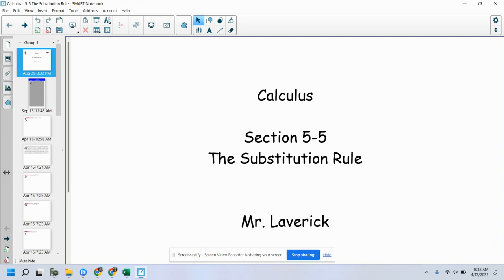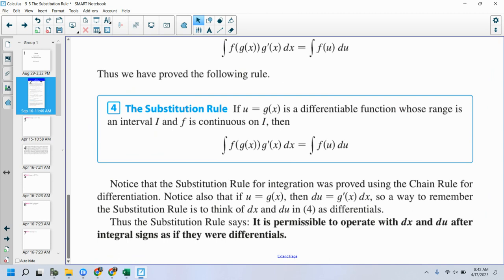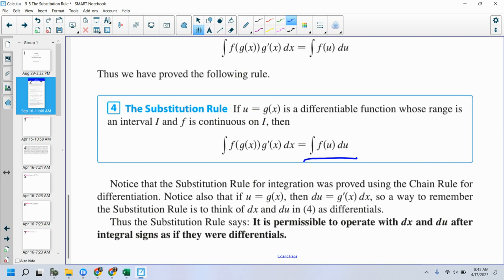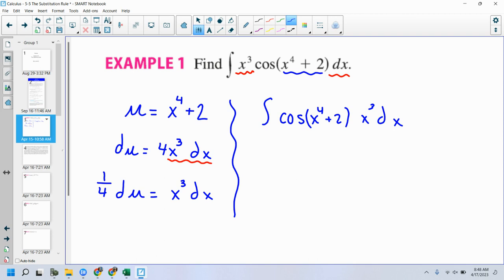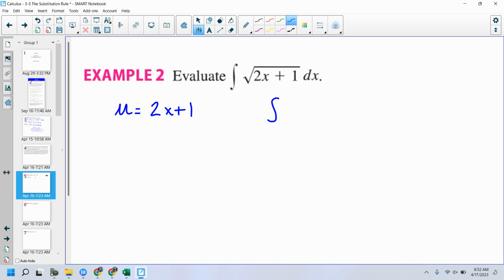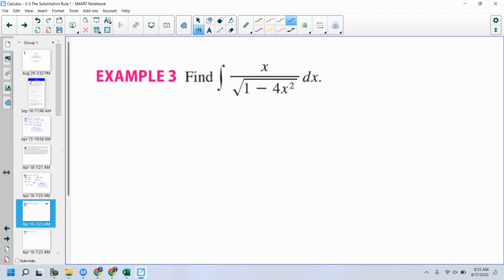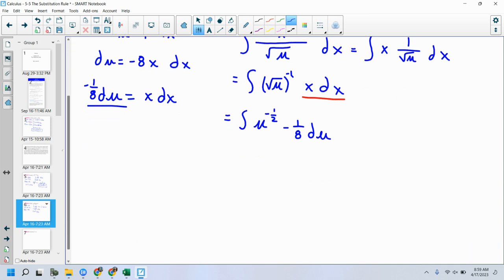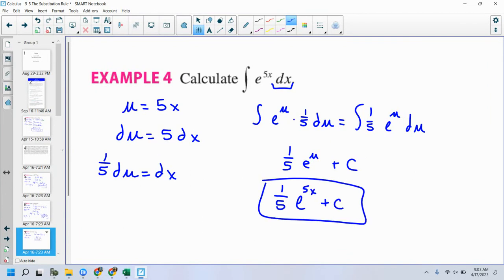Calculus: Section 5-5 Day 1: 4-17-23